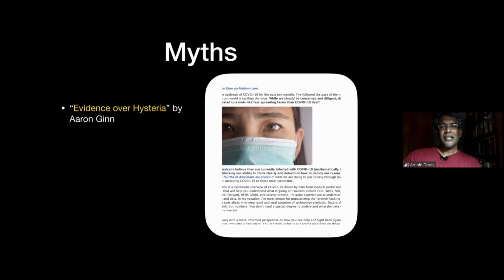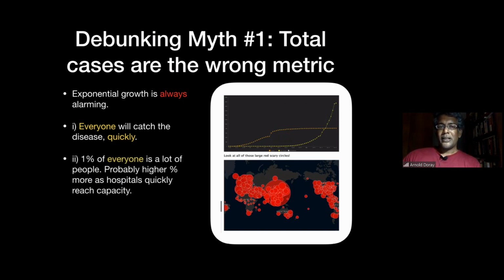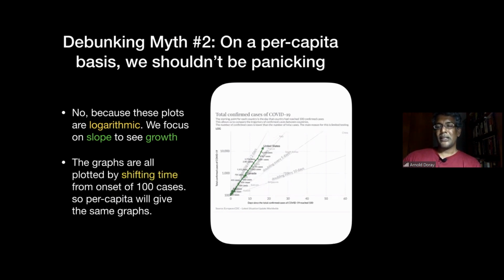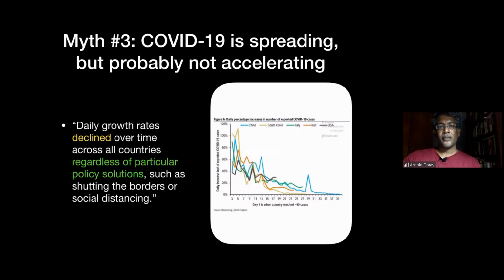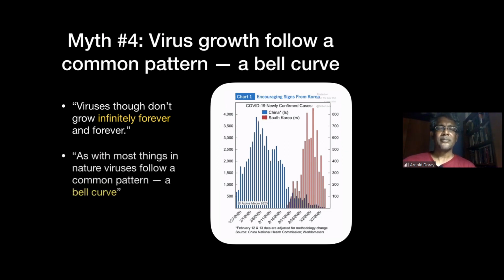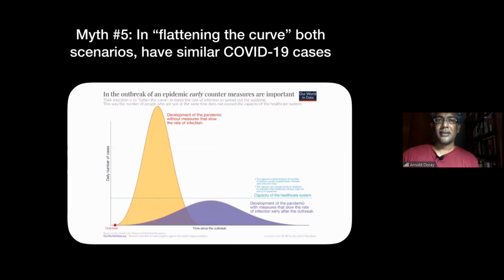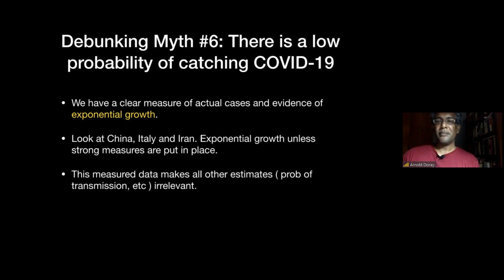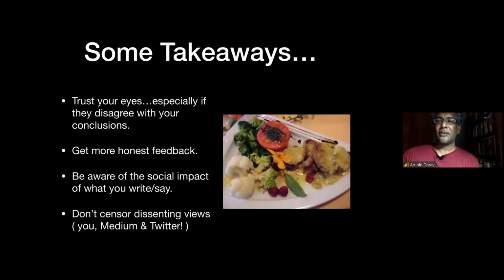Debunking 7 "Data Science" Covid-19 Myths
Always exercise critical thinking whenever you're reading any data science articles, regardless of which sources they are from.

In this video, we're debunking a popular data science article titled "Evidence over Hysteria", written by Aaron Ginn, a Silicon Valley technopreneur.

SPEAKER:
Arnold Doray, Head of AI of Terra AI